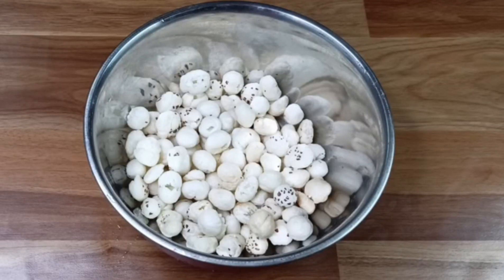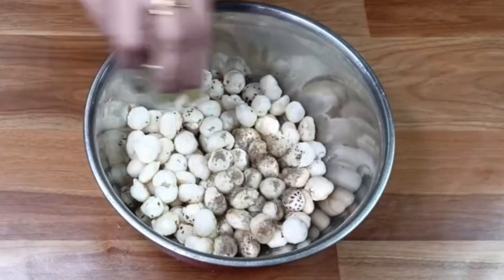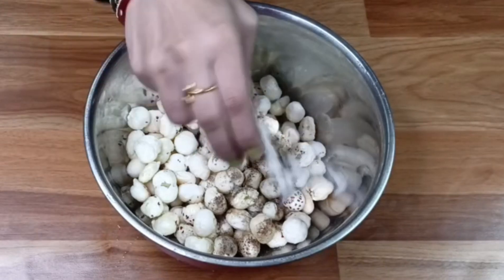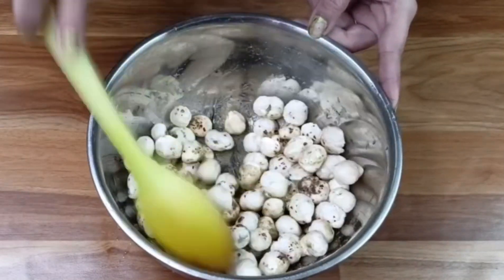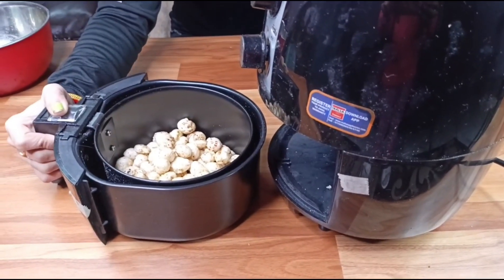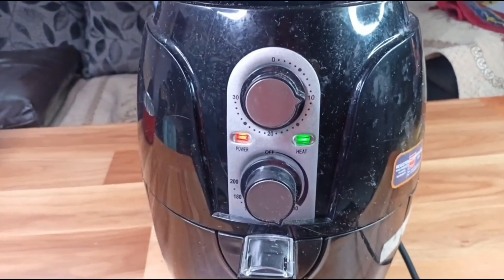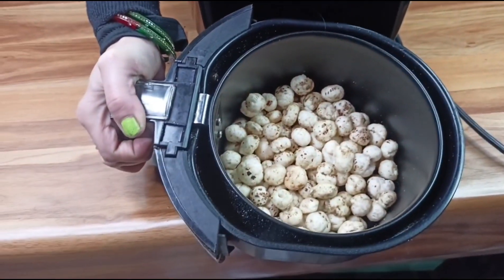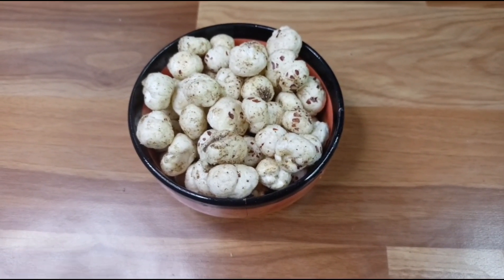बाजार जैसे मखाने घर पर बनाए की झंझट के